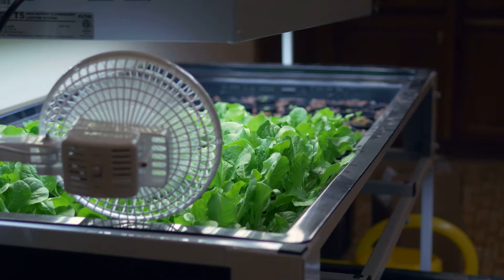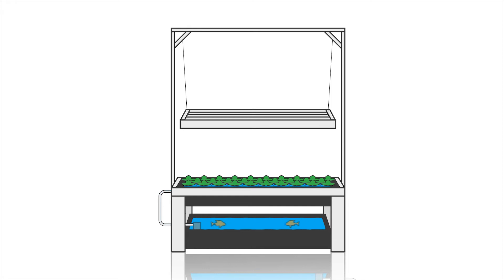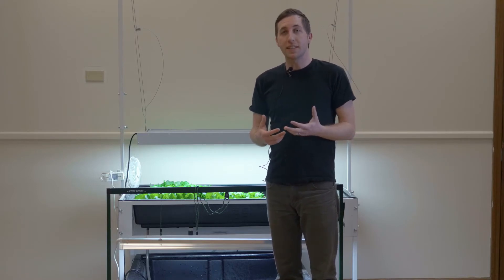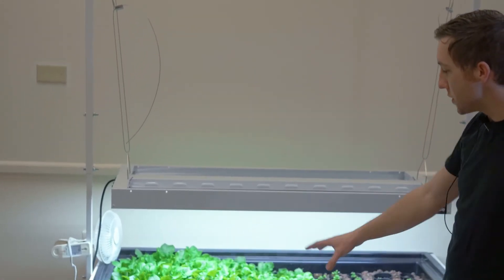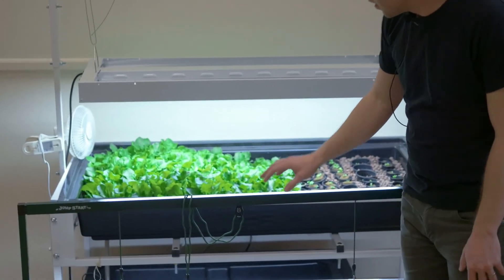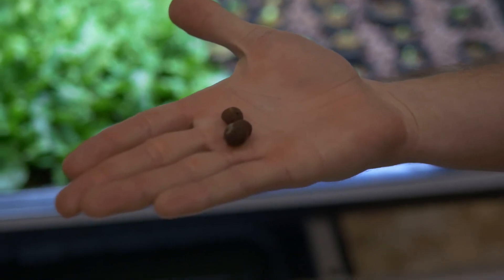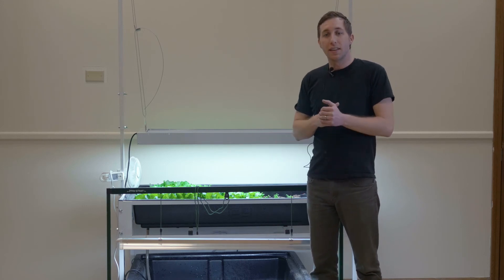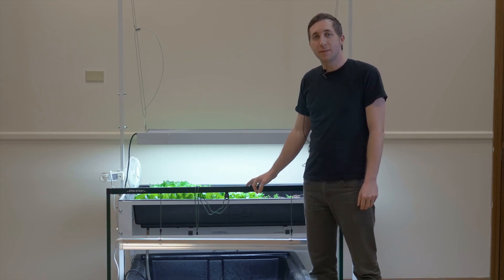How to Build an Aquaponics System - Learn & Grow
In this Learn & Grow video we discuss how an aquaponic system works, and what materials you can use to build your very own aquaponics system.

To view the products used in the making of this aquaponics system,